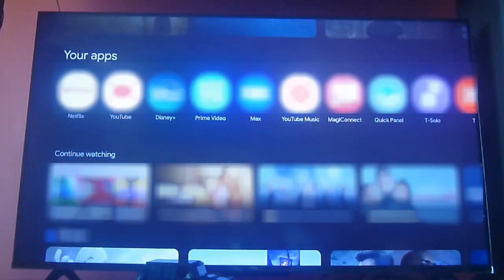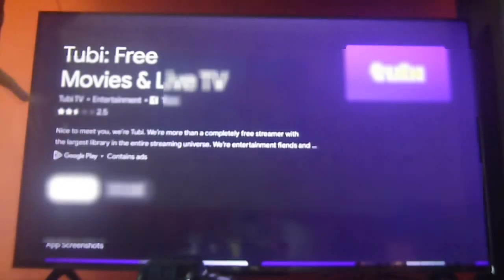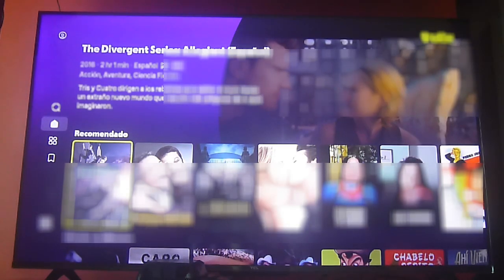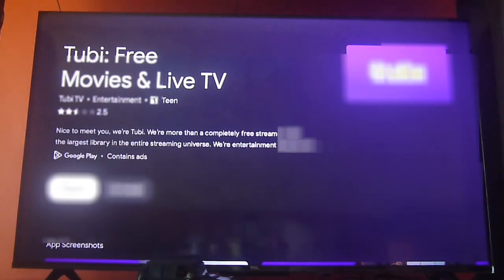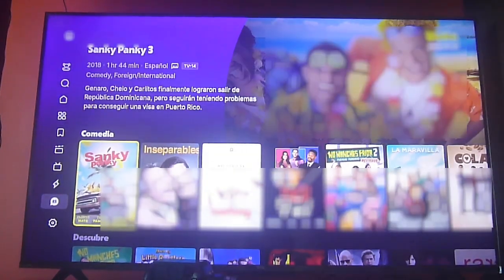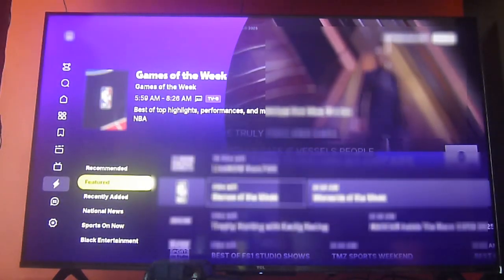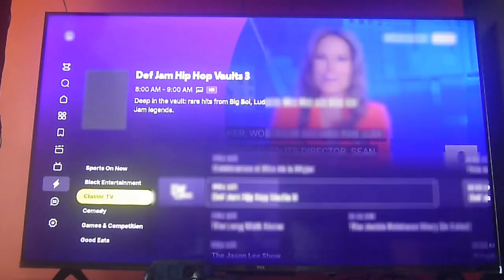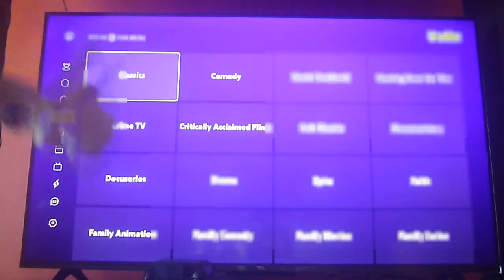Download And Install Tubi TV On Google TV with live TV!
If you want to enjoy tons of movies and tv shows plus live tv, then you must download and install the Tubi TV app on Google TV and Android TV!  You'll have a wide selection of content plus a spanish speaking section.

00:01-00:10 Intro
00:11-01:00 Download and Install Tubi
01:01-05:01 App review